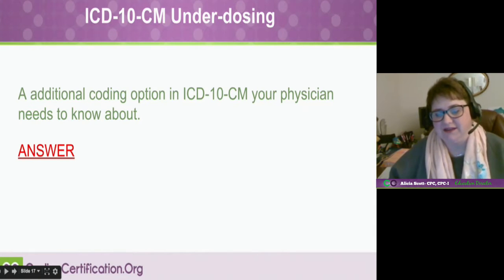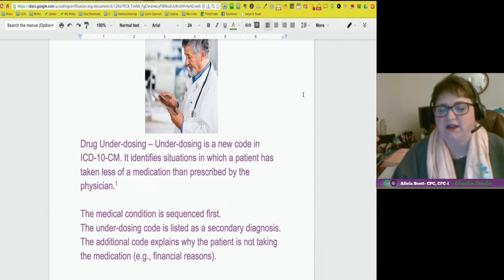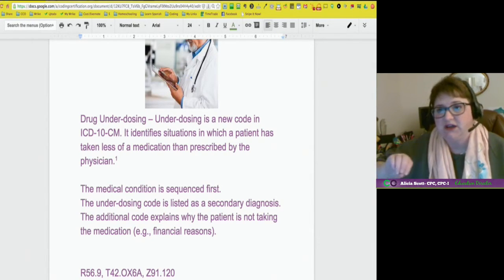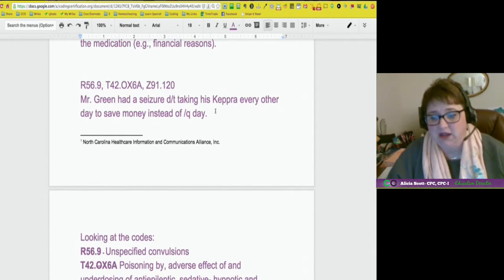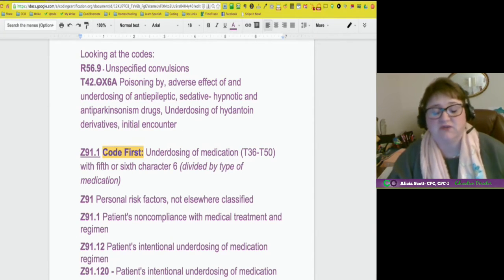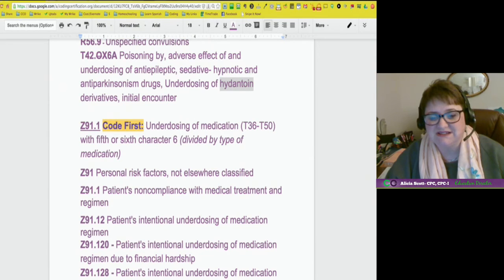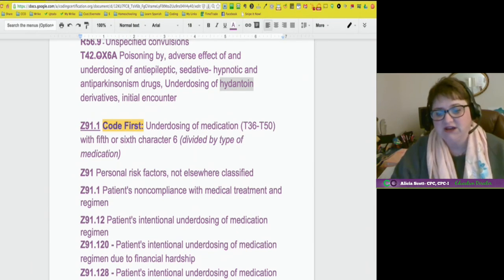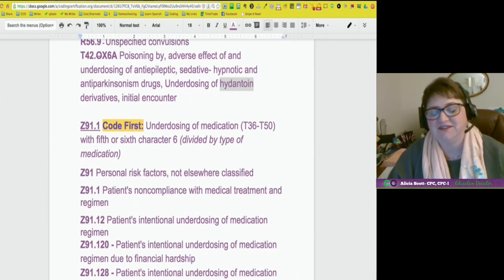ICD-10-CM Coding Tutorial — Under-Dosing Medical Coding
Alicia:  ICD-10-CM Under-dosing – This is really interesting. There are certain things about ICD-10-CM that you need to be aware of so that you can assist your physician as the transition happens to say, “Hey! This wasn’t on your radar before, but ICD-10 has this now; and so, therefore, we need to change the documentation,” if you’re aware of it.

One of those things is drug under-dosing. This isn’t in ICD-9, but it is in ICD-10.  So what is drug under-dosing? “Under-dosing is a new code in ICD-10-CM. It identifies situations in which a patient has taken less of a medication than prescribed by the physician.” Now, in ICD-9, you have a code for if a patient intentionally took too much of his medication, or if a patient wasn’t paying attention, wasn’t coherent and took a pill when they got up in the morning and then forgotten two hours later, took another one, and then the afternoon, took… There are codes to describe all of that.
But this is one that says the patient is not taking the prescribed dose, he’s taking less. It really works just like your poison codes, so if you’re familiar with how that works, you can follow those steps. And mind you, the Blitz has a fantastic description of how to handle that.
The medical condition is sequenced first – so, what happened? And I gave an example here, the gentleman who had a seizure. The under-dosing code is listed as a secondary diagnosis. The additional code explains why the patient is not taking the medication. This has never been available to us before. Not only could you not say, “Well, he’s just not taken his medicine.” How do you document that? “Well, why is he not taking his medicine?” “Well, he forgets.” That would deal with geriatric and give reasons why, maybe they need home health or interventions, or financial reasons.

Laureen:  Yeah, that’s a big one.

Alicia:  Yeah, really big. So, as we look down, here I wrote these codes down. We’ve got R56.9, T42.0X6A, Z91.120. When I have done this before, obviously I made a mistake because I did a strikethrough the letter O. This is a perfect example of when you’re doing this new and first getting used to it, you want your letter O to have a definition between that and the zero.   [Ed. Note:  the actual code is T42. X6A, and the character preceding the X is a zero. ]

Get more ICD-10 coding tutorial, ICD-10 training, ICD-10 certification, medical coding training, medical coding certification